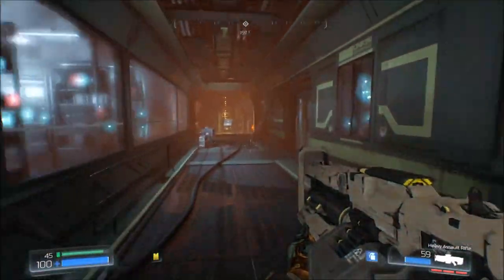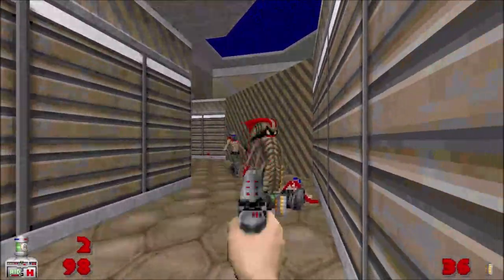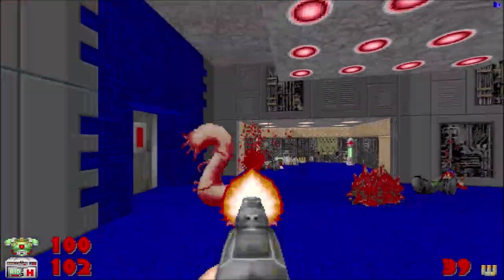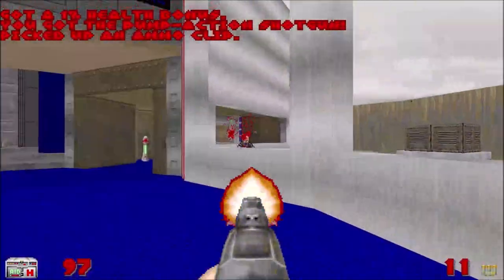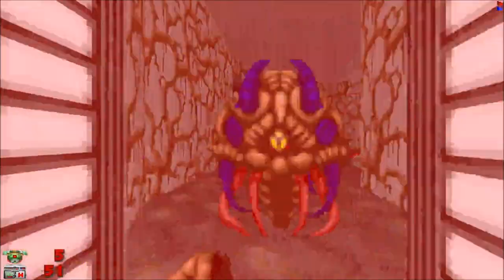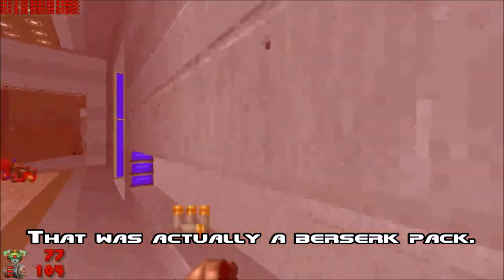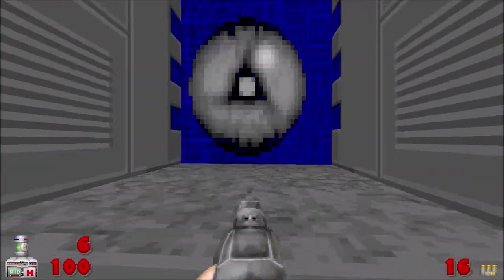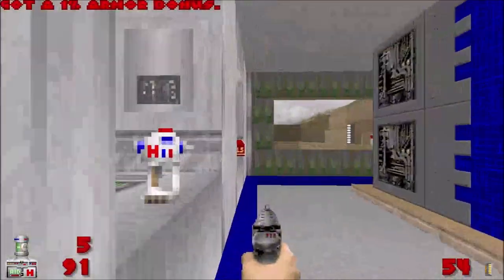Let's talk about "FreeDooM"